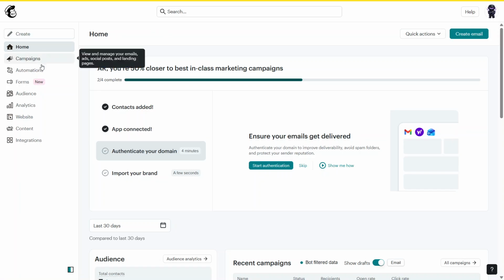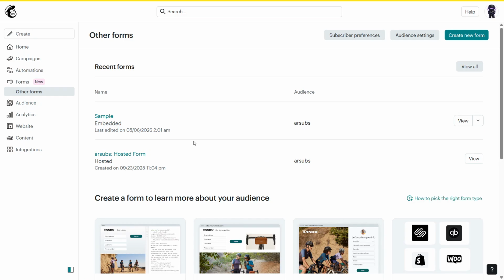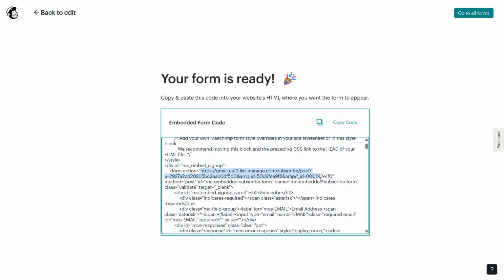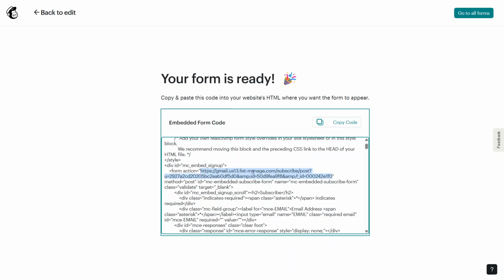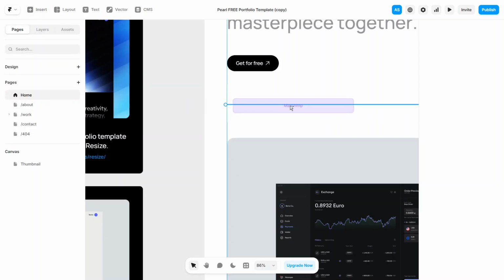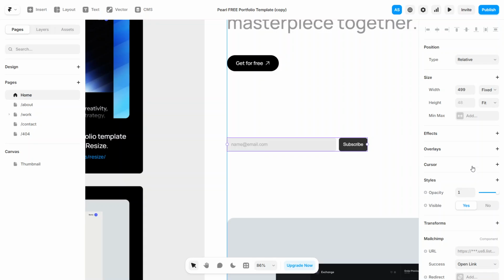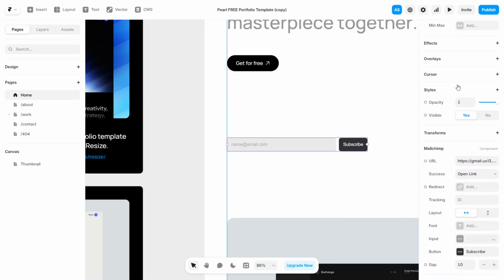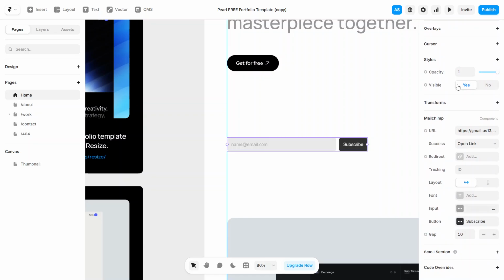How to Integrate Mailchimp with Framer (2026) | Step-by-Step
Learning how to integrate Mailchimp with Framer is easier than most people think, and this tutorial walks you through the entire process from start to finish. You'll learn how to connect your Framer site to your Mailchimp audience, set up a working opt-in form, and make sure new subscribers sync automatically. This method works with the current versions of both platforms, so you won't run into outdated steps or broken settings. Whether you're building a landing page or a full site in Framer, this integration helps you grow your list without any extra tools or code.